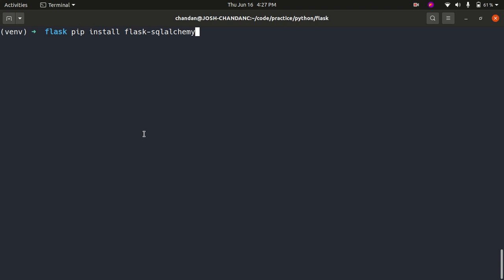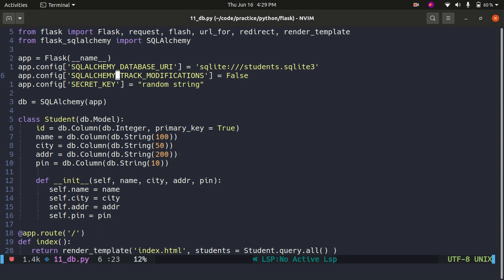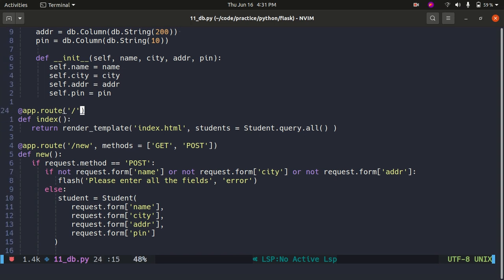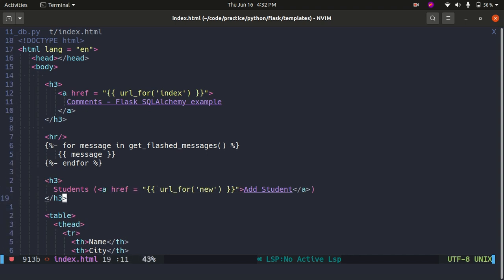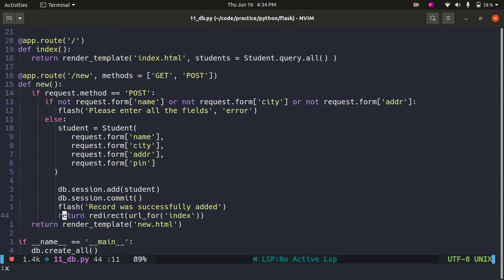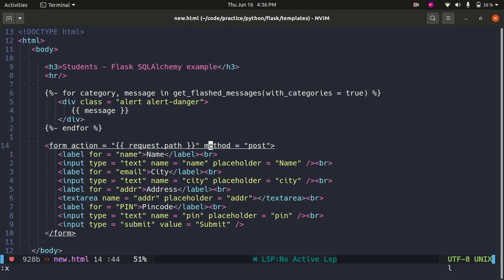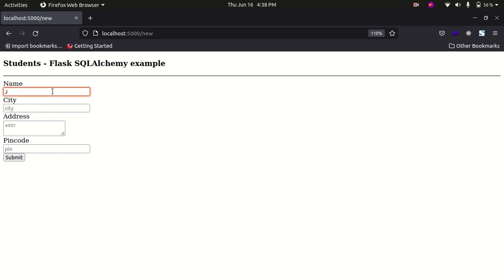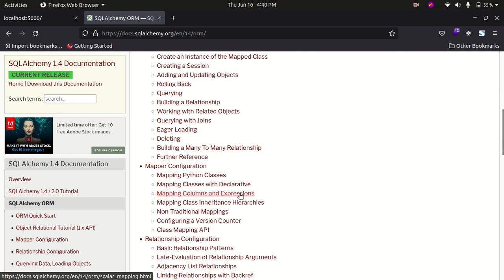Module #8 (Part 4) : Flask Web Development (Part 1) | Getting Started with Flask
Take your Python skills to the web! In this module, we introduce Flask, a powerful micro web framework. 🌐
🔹 Introduction to Flask & Setting Up the Environment
🔹 Creating a Flask Application from Scratch
🔹 Database Connection & Model Operations
By the end of this session, you’ll be ready to build your first Flask web app! ✅